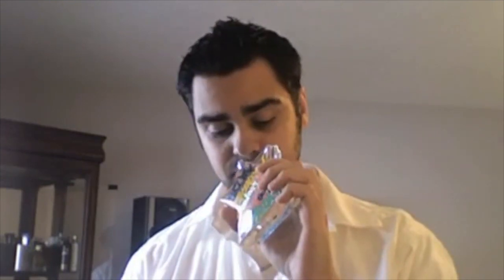Robes08 Top 10 Releases of 2009 | 2009 Re-upload Videos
Giving my take of my recent purchases in 2009 and ranking them.